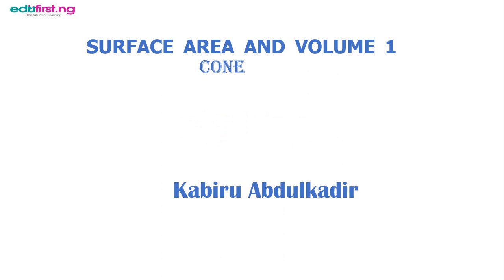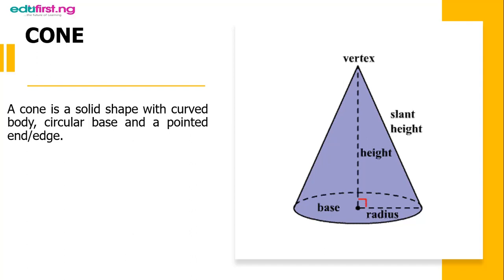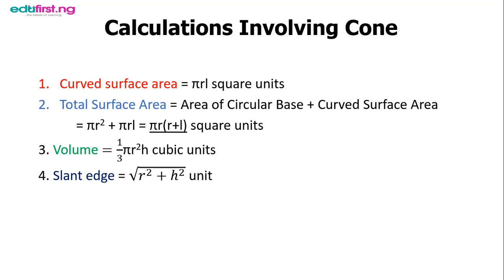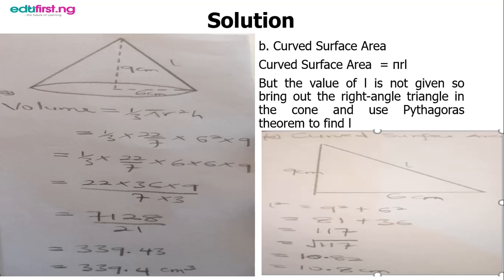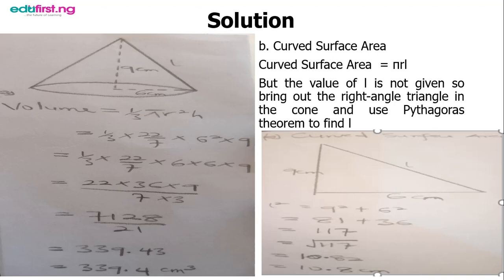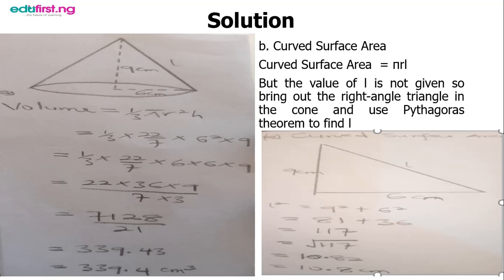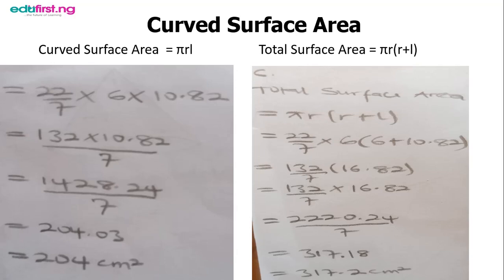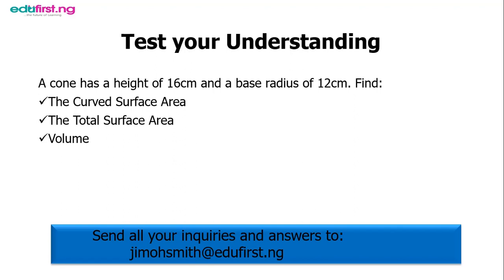Surface area [ Cones and pyramid ] | Mathematics | SS2 | 2nd Term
The surface area of a solid object is a measure of the total area that the surface of the object occupies.